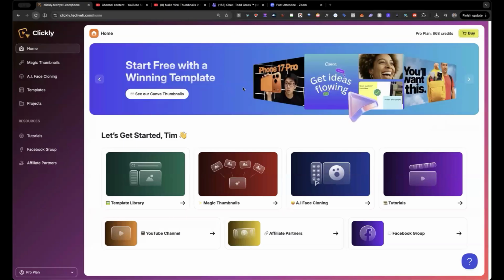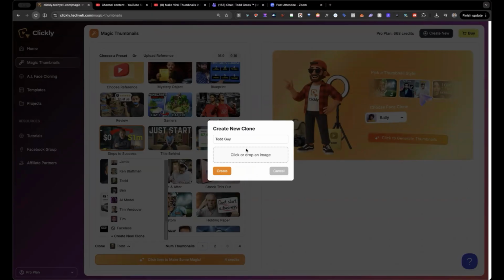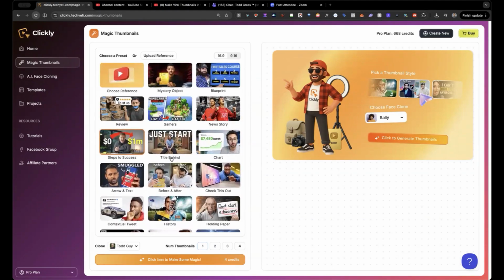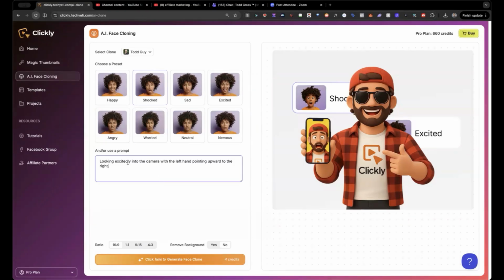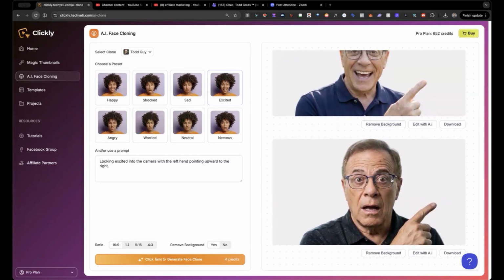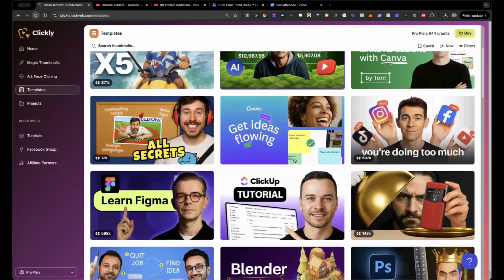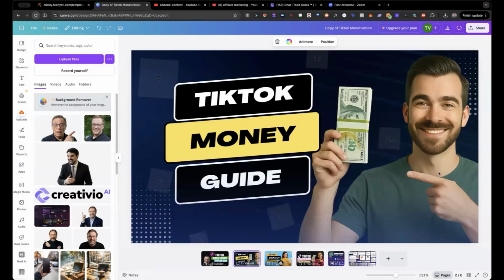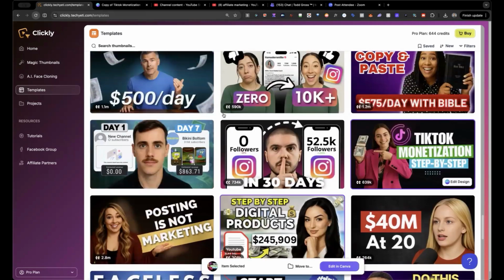YouTube Viral Video Thumbnails — Watch Todd and Tim's Interview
Watch Todd Gross and Tim Verdouw discuss how Clickly generates YouTube video thumbnails modeled after the world’s biggest creators — each with 100,000+ views!